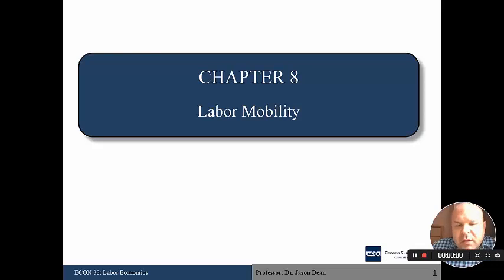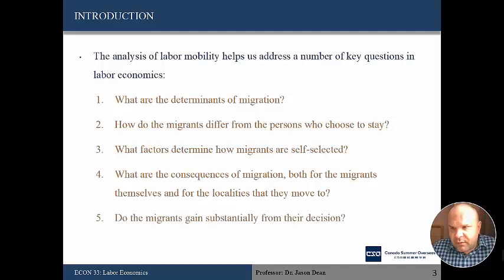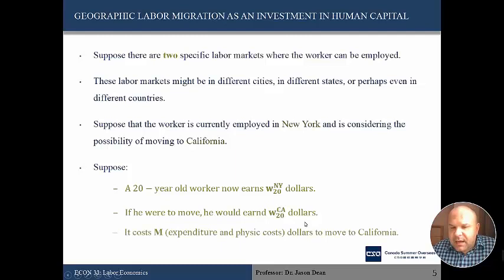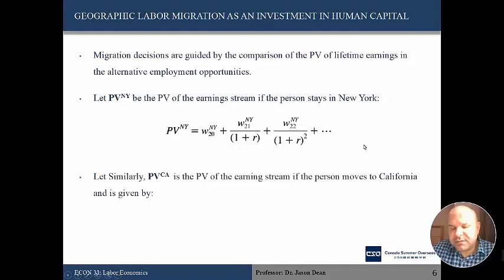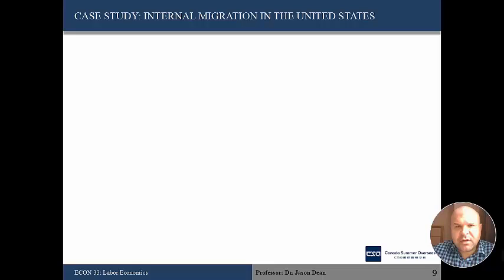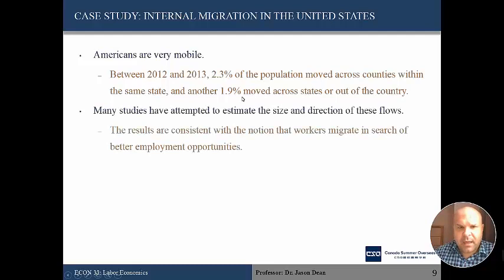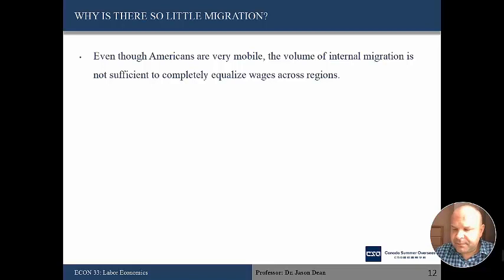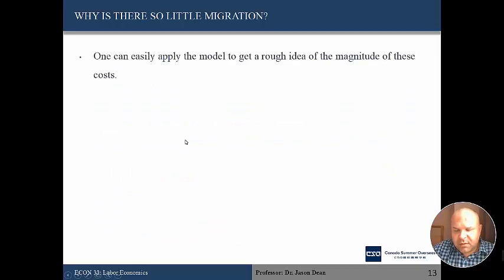Chapter 11 - Labour Mobility